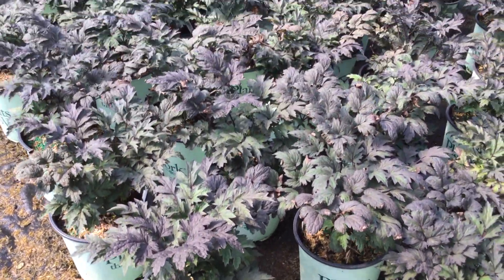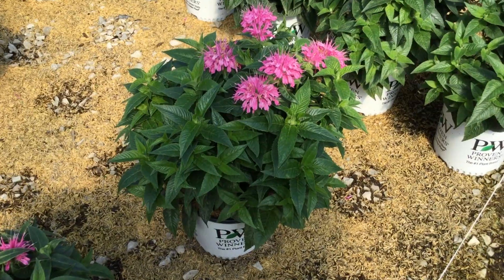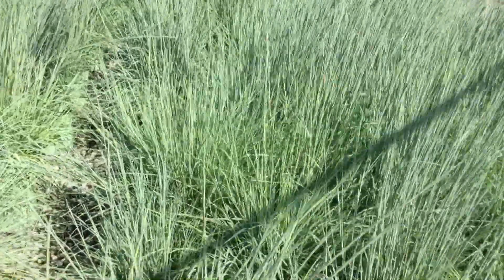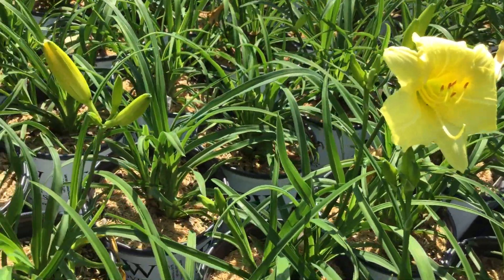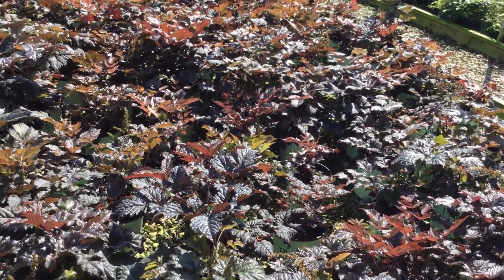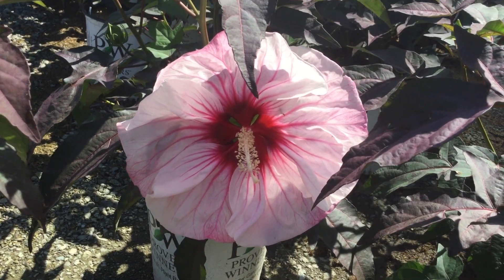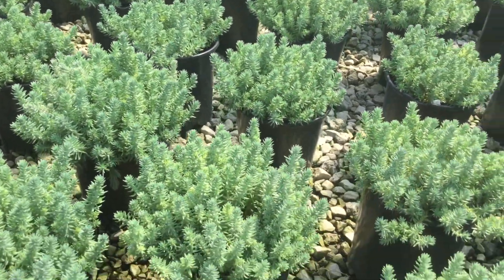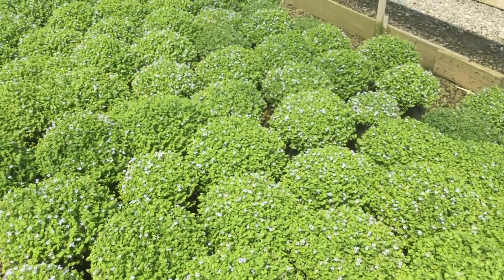8 -28-18 Perennial video update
Take a walk through the perennials and get some ideas for your next delivery!